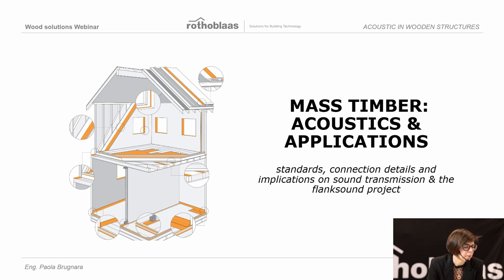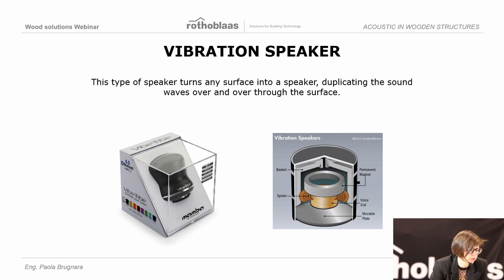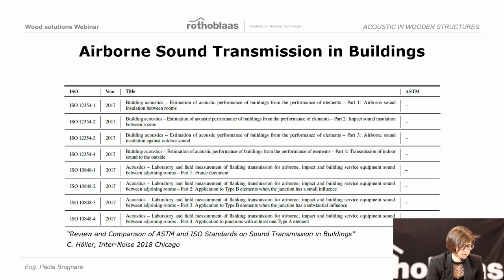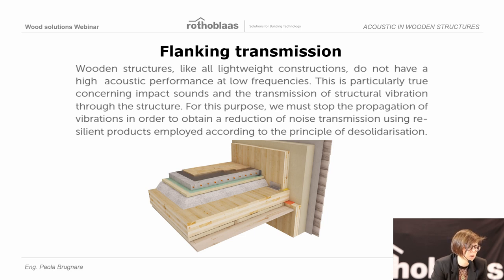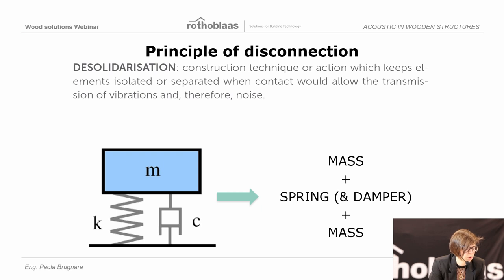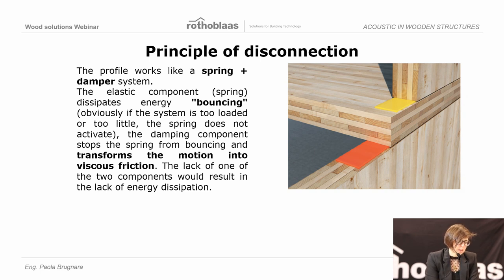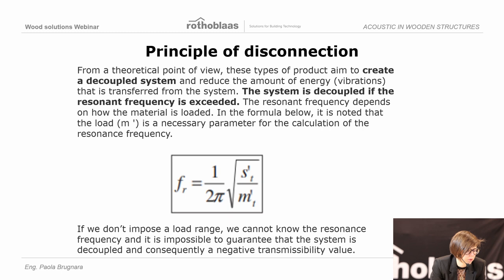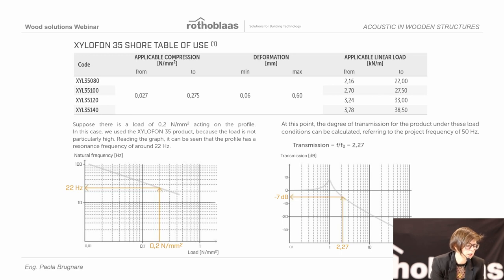Acoustic Design for Timber Structures - Rothoblaas Insights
How to achieve good acoustic performances in timber structures? In this video we explain the details to pay attention to for optimal acoustic design.